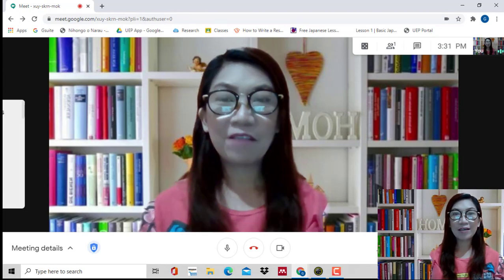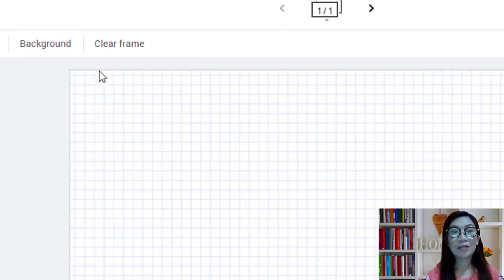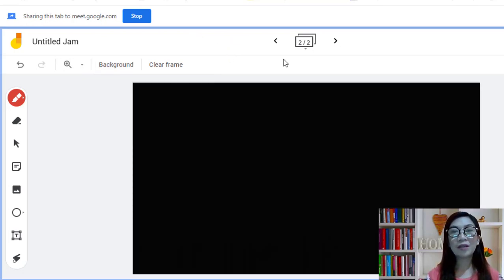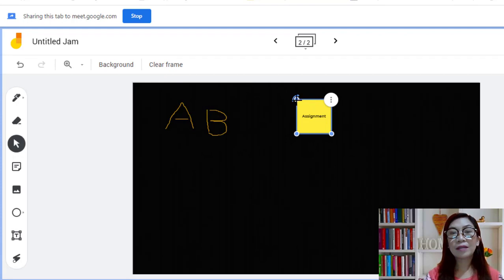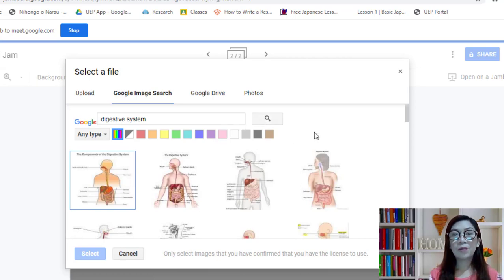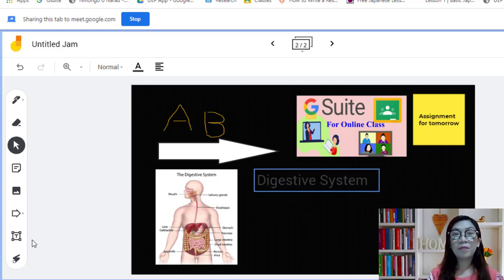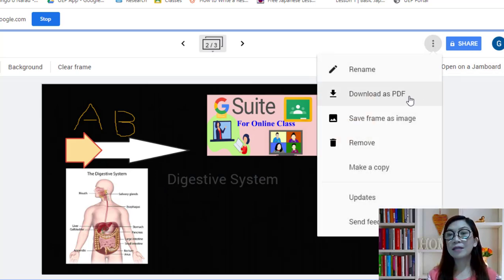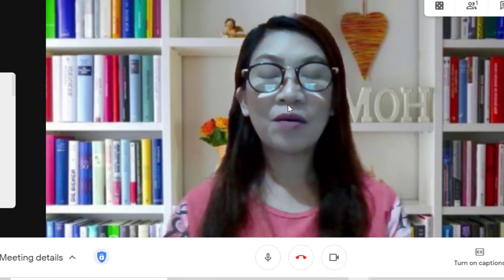How to have whiteboard or blackboard, pad paper, graphing paper or colored frame for online class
I used  Jam board add on for Google meet to have a white board and chalk board or blackboard that I used in this tutorial video.
Open a Jam board tab in Chrome and share it in Google meet.